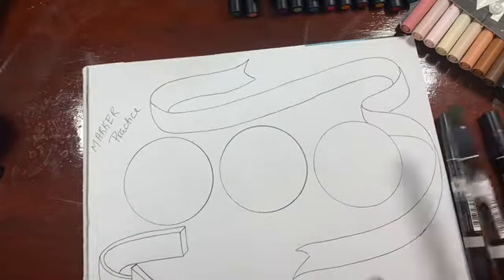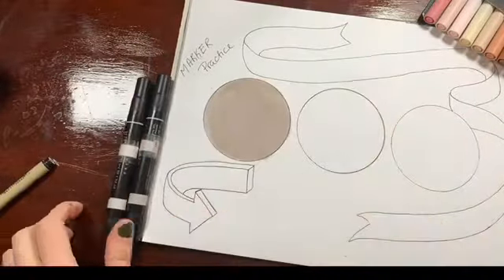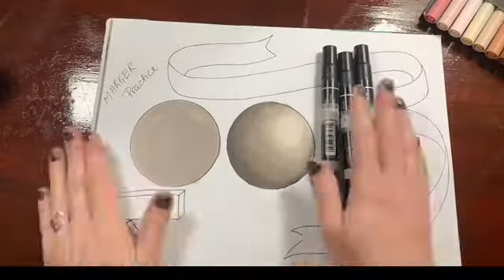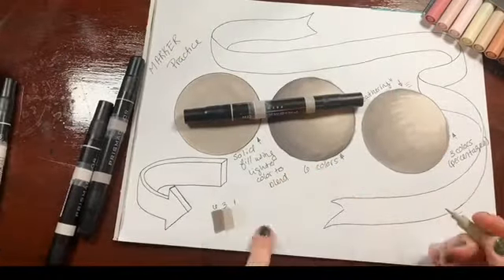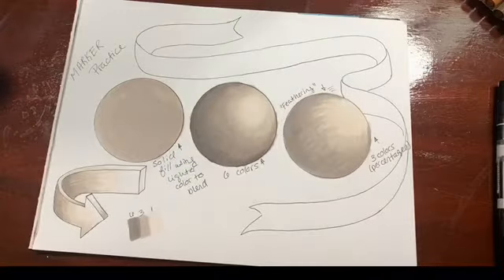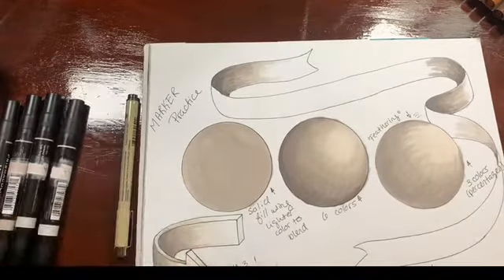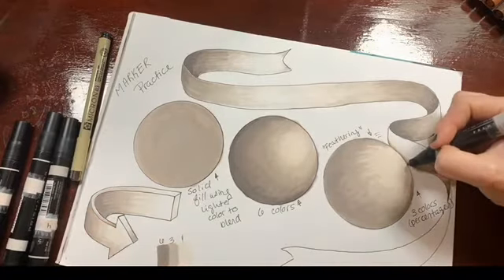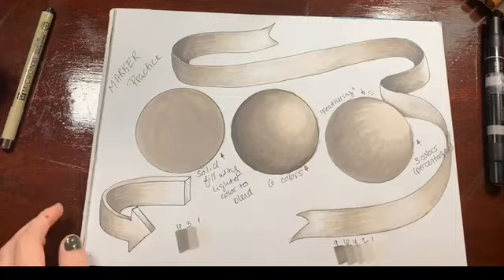Markers: Blending Basics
Basics to layering and blending your alcohol markers, and the steps to sculpt your ribbons/arrows for HW #3